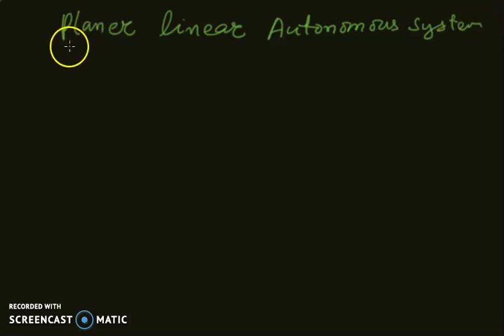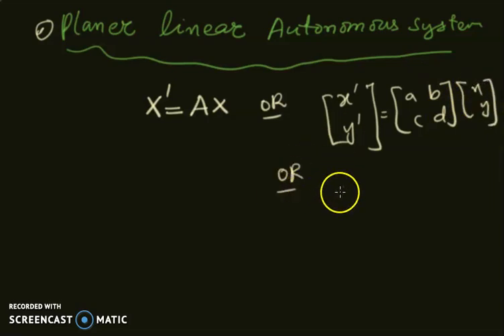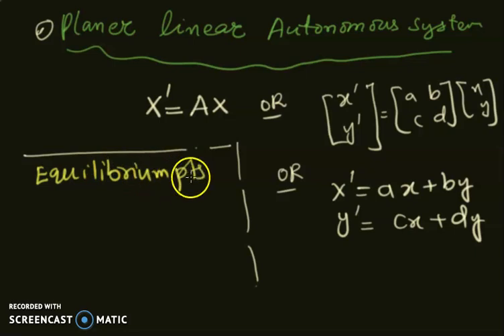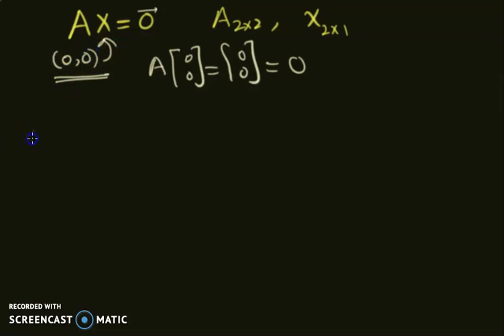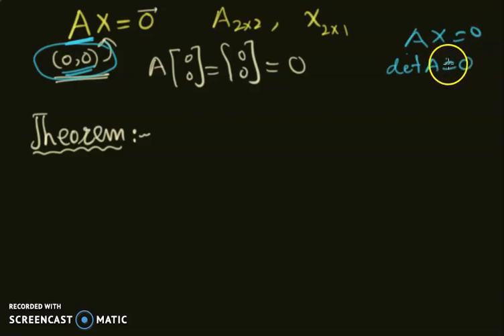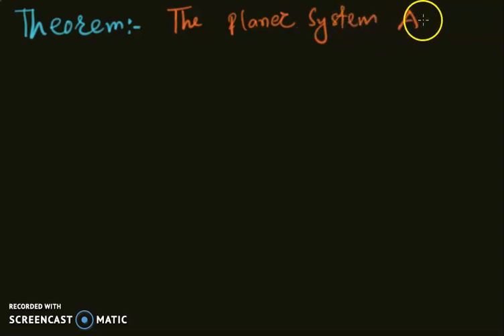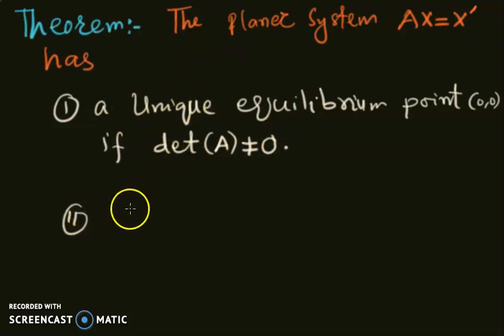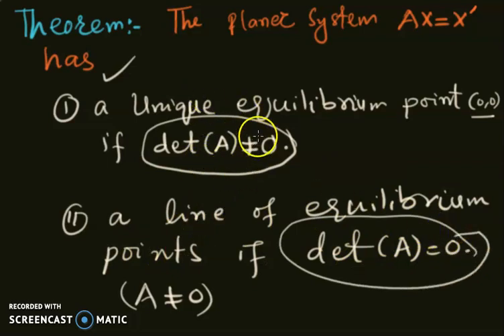The Equilibrium points of Planer Linear System | Dynamical Systems | Linear Algebra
In this short video clip, The Equilibrium points of Planer Linear System are discussed.
We present a theorem which tells when (0,0) is an only fixed point or equilibrium point and when a line through (0,0) represents fixed points. We do all this in the eyes of Linear Algebra.